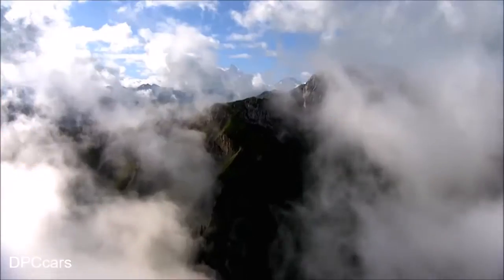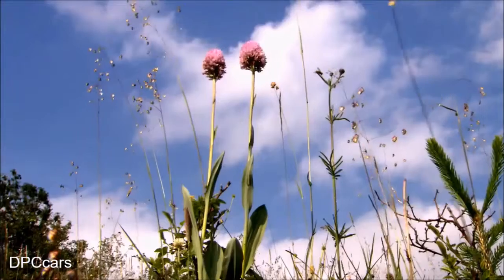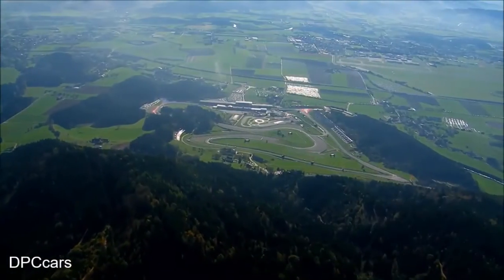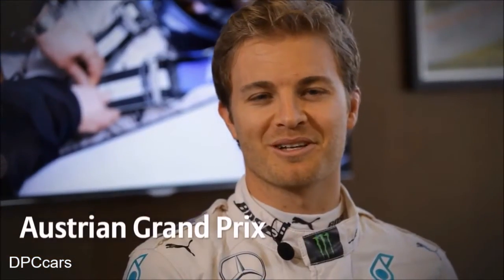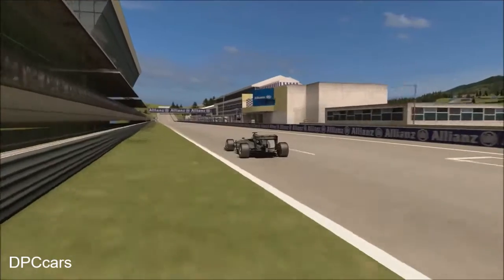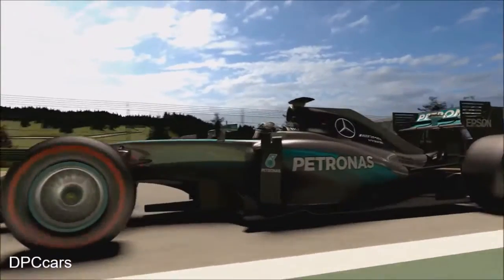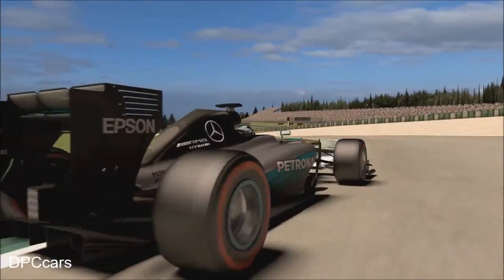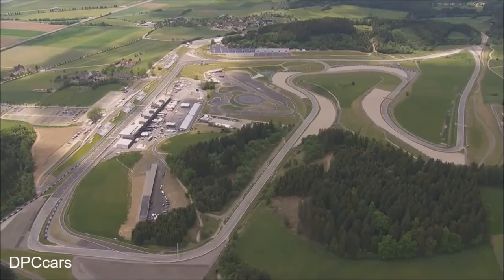Nico Hulkenberg and Nico Rosberg talk about the 2016 Austrian Grand Prix track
The Austrian Grand Prix (German: Großer Preis von Österreich) is a Fédération Internationale de l'Automobile sanctioned auto race which was held in 1964, 1970–1987 and 1997–2003. The Grand Prix returned to the Formula One calendar in 2014.

The Austrian Grand Prix has been held at two different locations in the Zeltweg area located in Spielberg in southeastern Austria. It was first held at an airfield there for two years, then a permanent race track called the Österreichring was built in 1969 and Formula One first raced there in 1970 and each subsequant race has been held there in three distinct periods as the circuit has been redeveloped and sold.